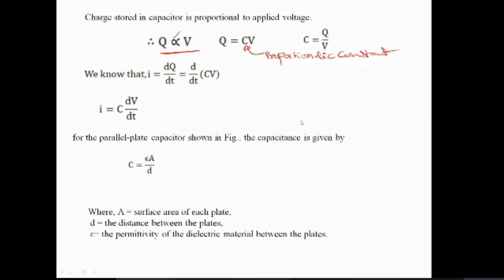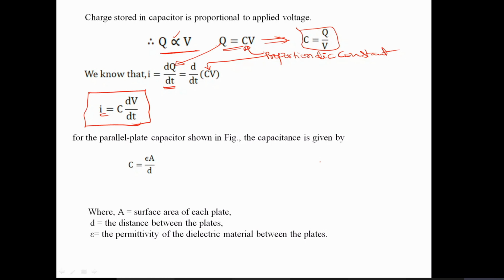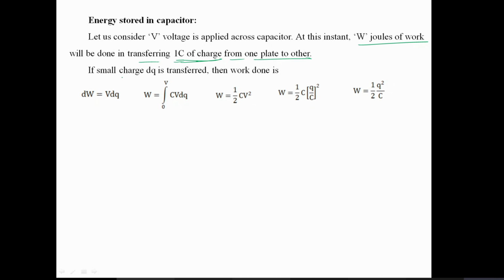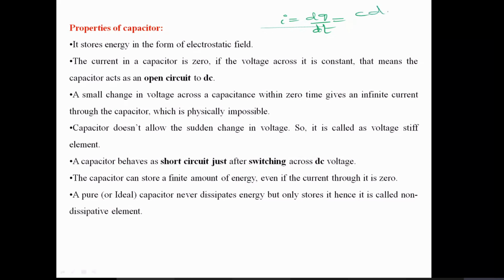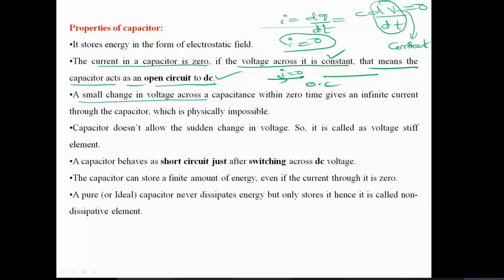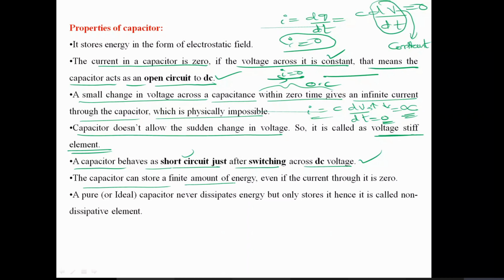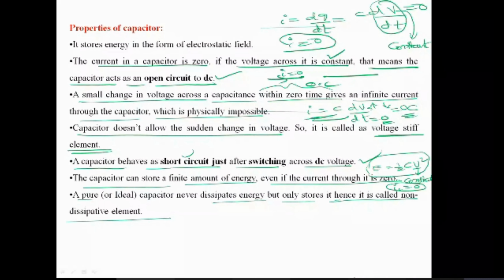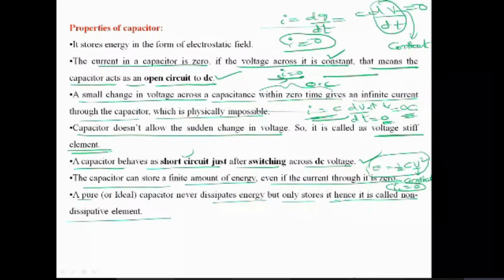V - I Characteristics of Capacitor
To Watch Previous videos -